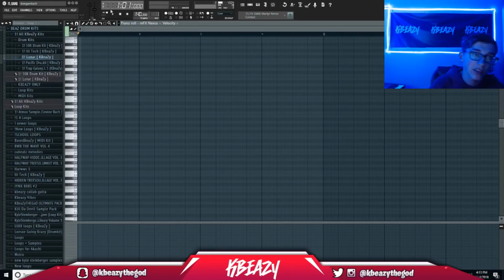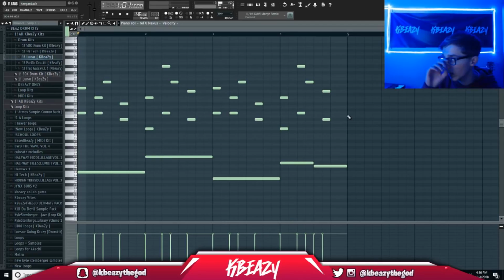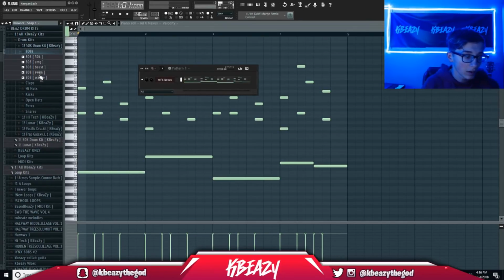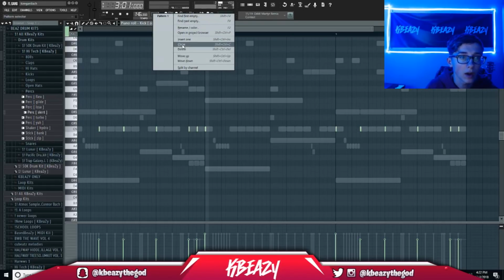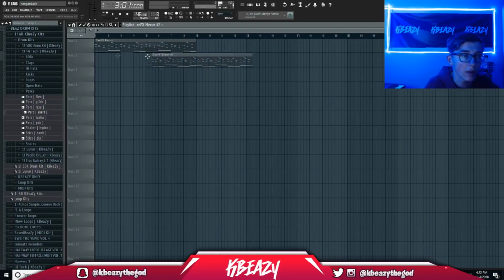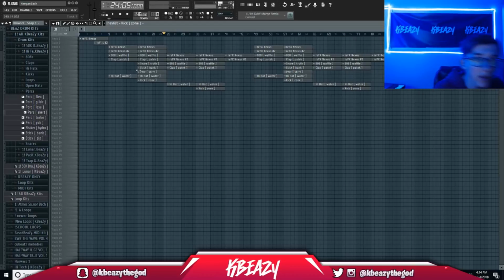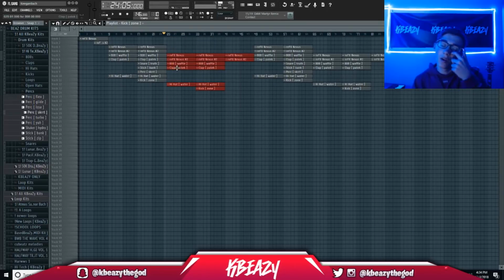How to Make Melodic Trap Beats [ Juice WRLD / Trippie Redd ]